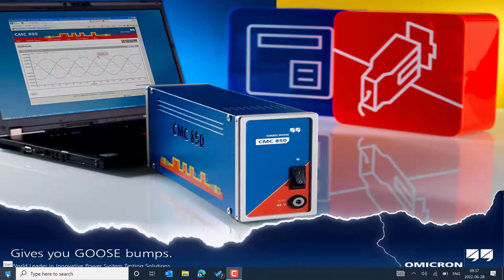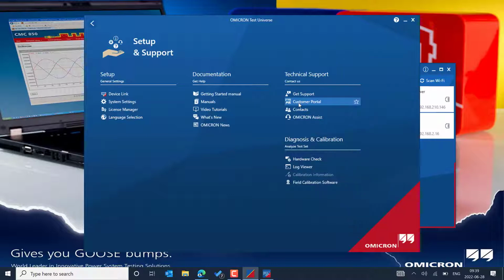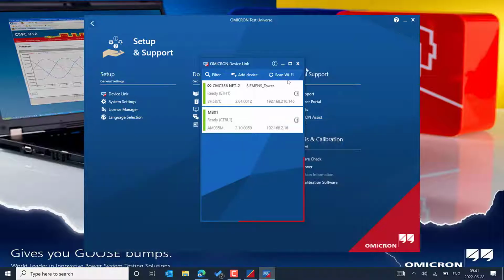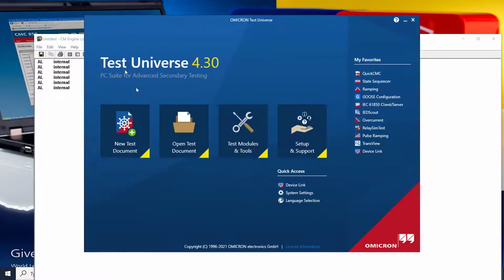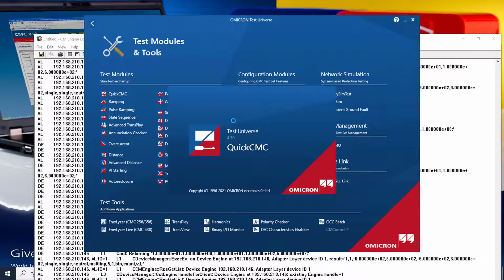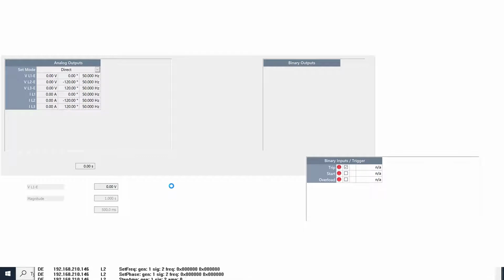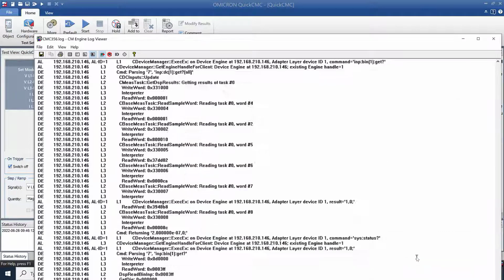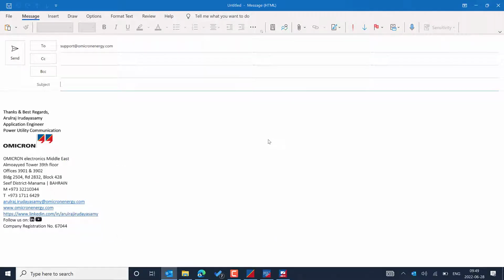How to take the log file from OMICRON CMC test sets